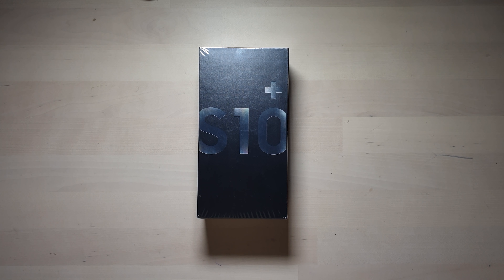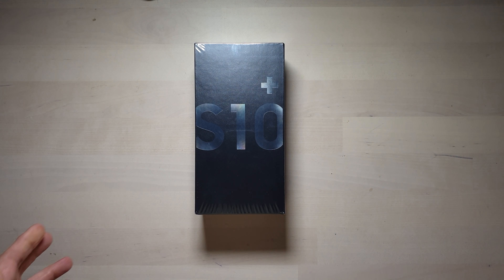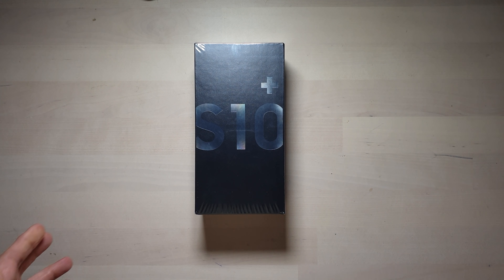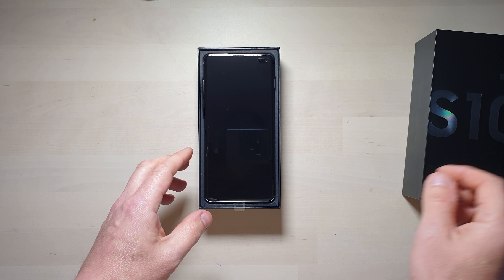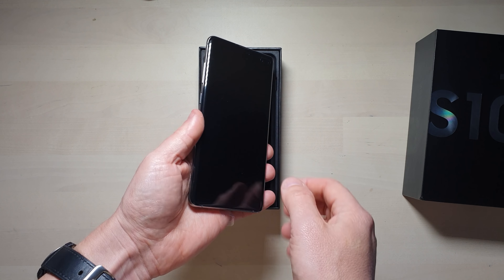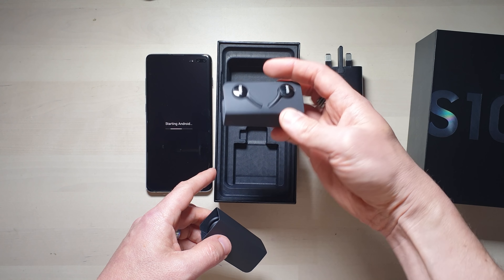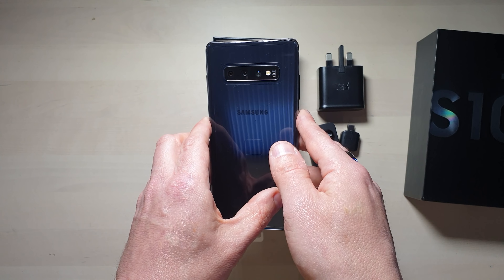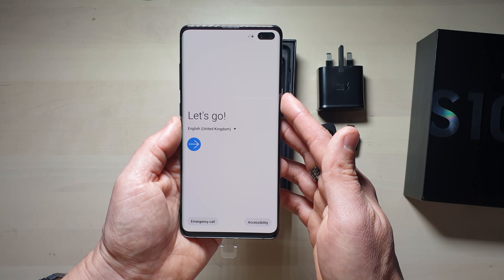Unboxing the Samsung Galaxy S10+ from Three UK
The cool kids at Three UK have sent me a brand new and sealed Samsung Galaxy S10+ to review. Because it was 100% box fresh, it seemed to make sense to make a very quick unboxing video.

Join me as I crack open the new shiny and see what's inside the box. It's a bit of a rough and ready video because, well, I wanted to play with my new phone rather than setting up mics and cameras.

I'm currently running the phone as my daily driver and will be writing up a full review in the future.